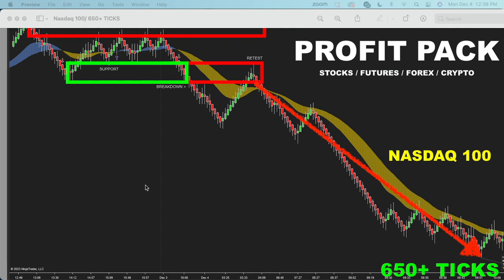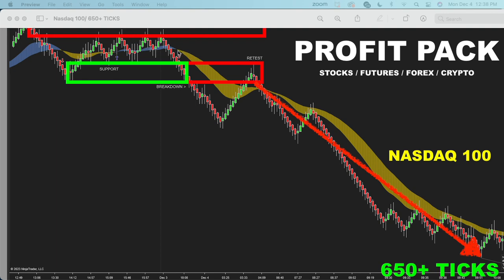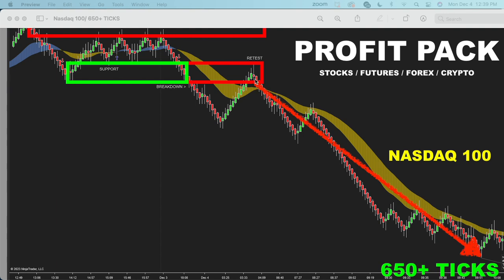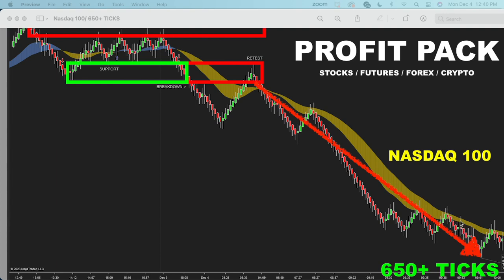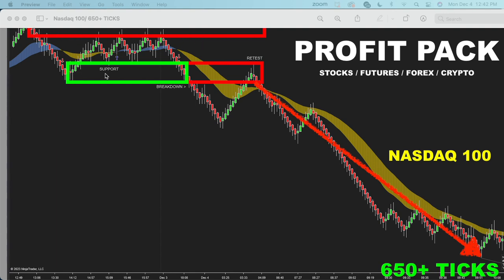Old Support = New Resistance